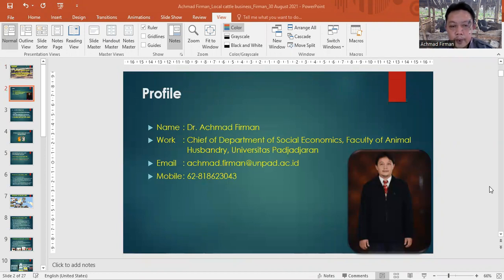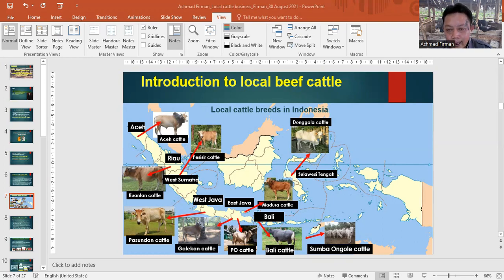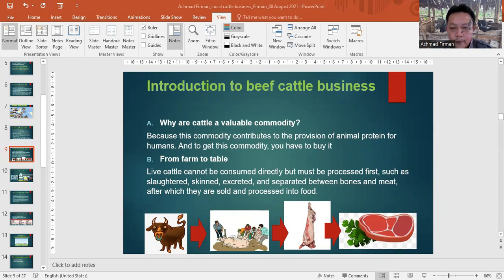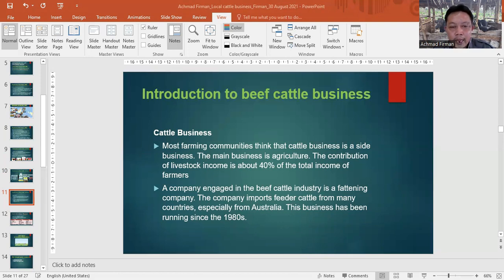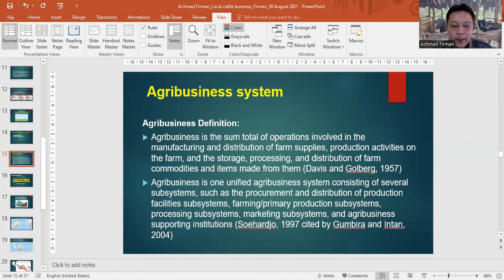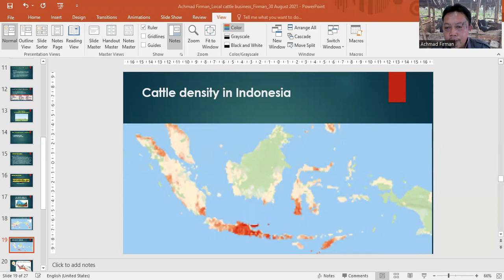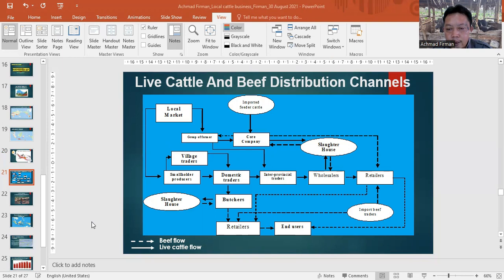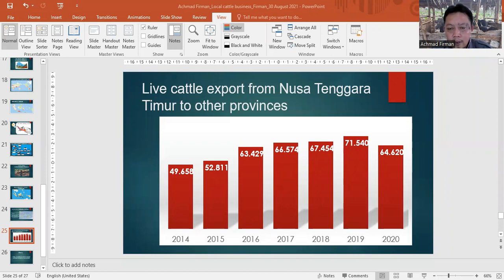Summer Course 2023 Animal Husbandry Faculty, Universitas Padjadjaran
This learning video is about the local cattle business process which covers the definition of local cattle, types of local cattle in Indonesia, agribusiness systems, and business case studies of local cattle in East Nusa Tenggara